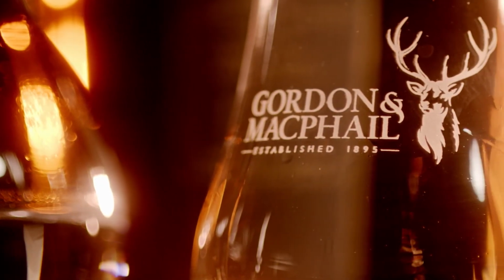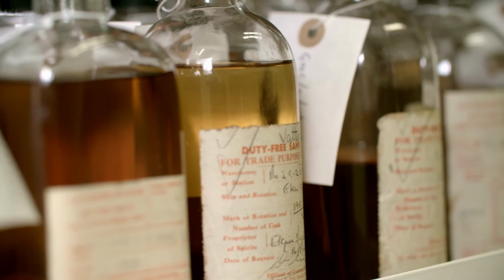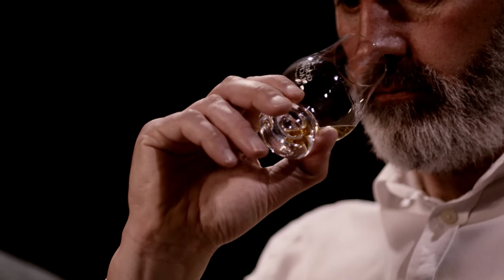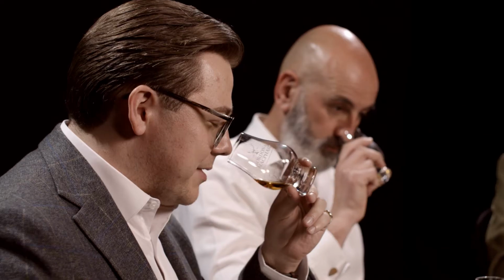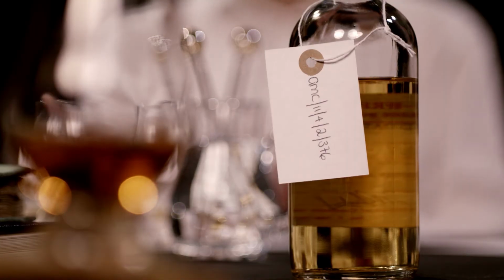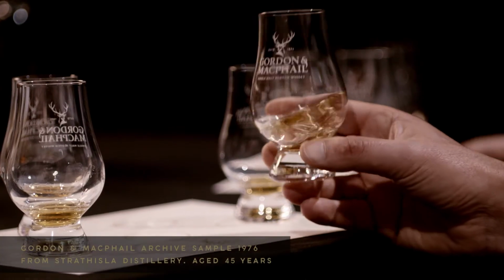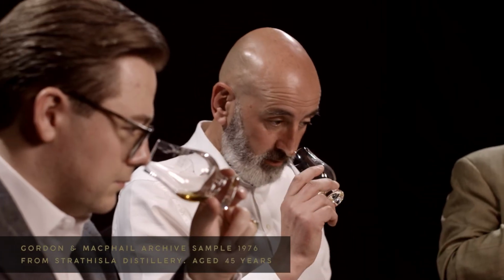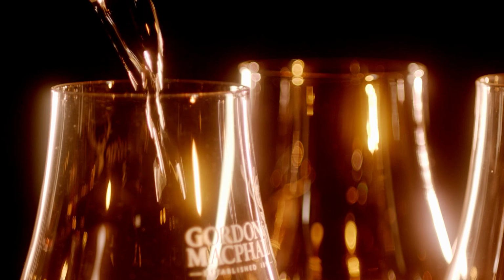Gordon & MacPhail | Halo - 1949 from Milton Distillery, A Tasting Masterclass of Strathisla Malts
Discover how Gordon & MacPhail mature spirit from Strathisla in casks specially selected by them.  This film - featuring Charlie Maclean, Ewen Mackintosh and Christopher Coates -  explores how spirit from Strathisla matures over the decades in Sherry casks.